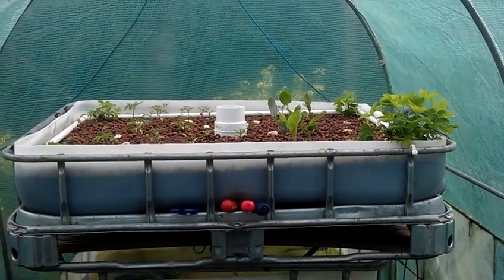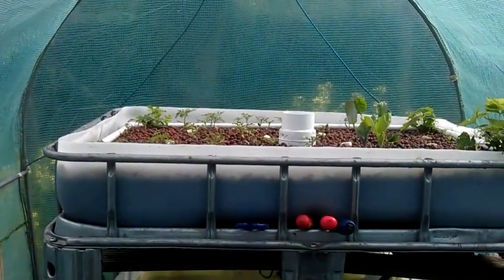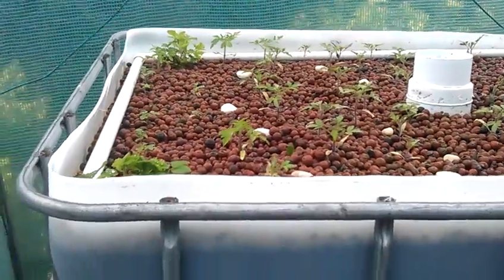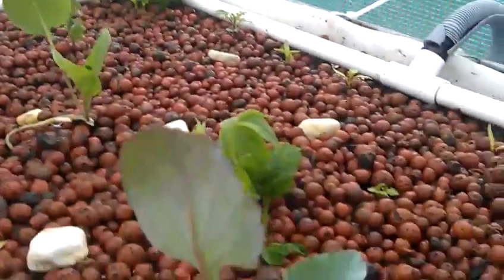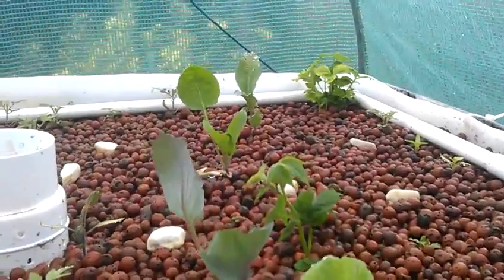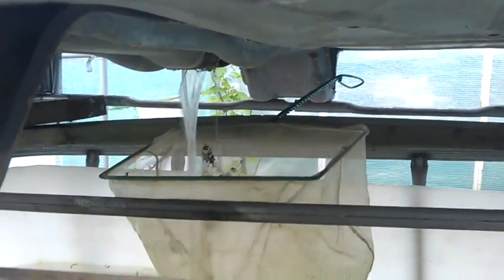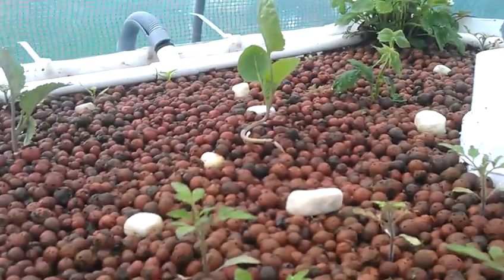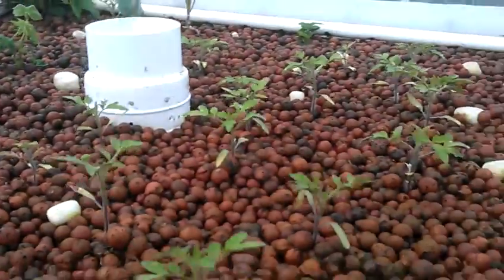Aquaponics IBC tank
What is Aquaponics?

Are you wondering “what is aquaponics?” The most simple definition is that it is the marriage of aquaculture (raising fish) and hydroponics (the soil-less growing of plants) that grows fish and plants together in one integrated system. The fish waste provides an organic food source for the growing plants and the plants provide a natural filter for the water the fish live in. The third participants are the microbes (nitrifying bacteria) and composting red worms that thrive in the growing media. They do the job of converting the ammonia from the fish waste first into nitrites, then into nitrates and the solids into vermicompost that that are food for the plants.

In combining both systems aquaponics capitalizes on the benefits and eliminates the drawbacks of each.